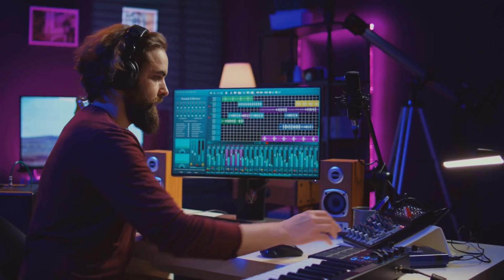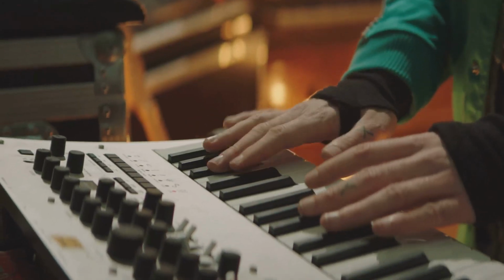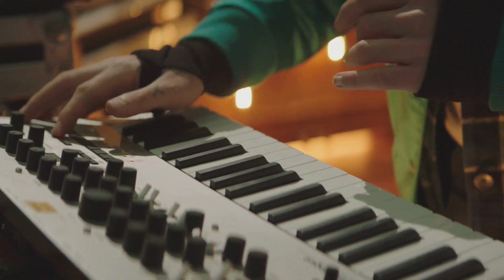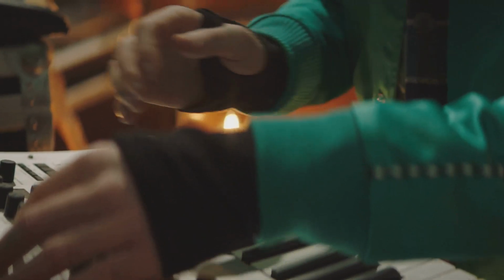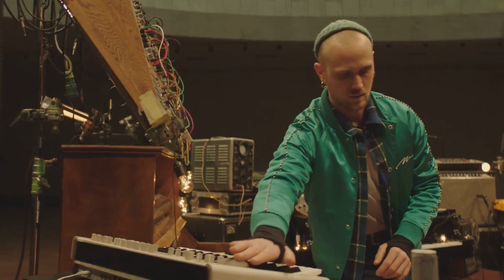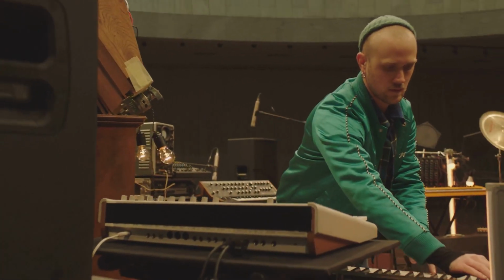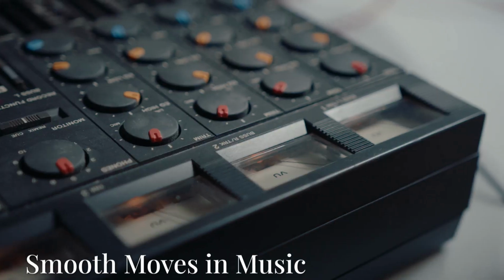Mastering the Musical Maze: Transposition, Modulation & Transition Explained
I made this video to help music producers and musicians understand some key concepts in music production and live performances.